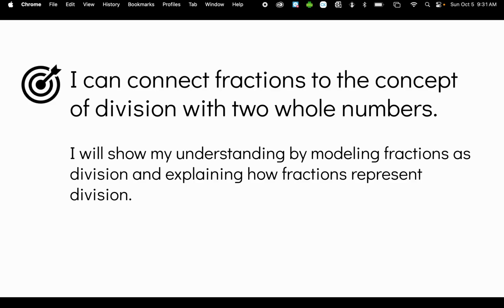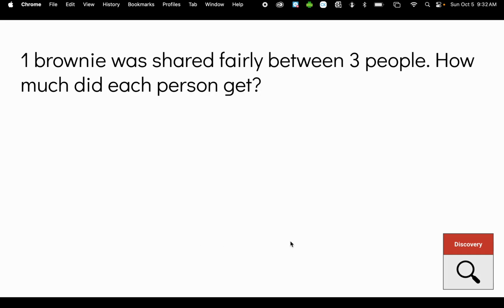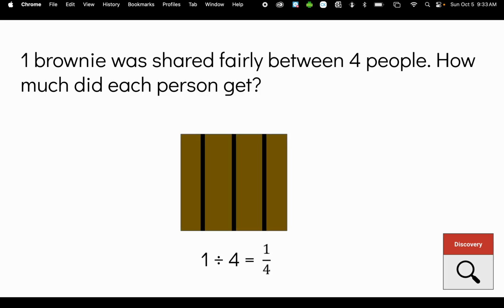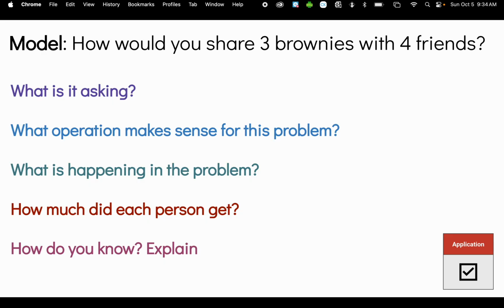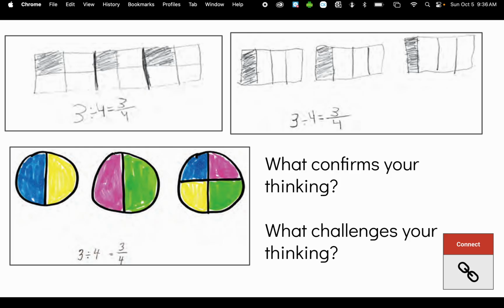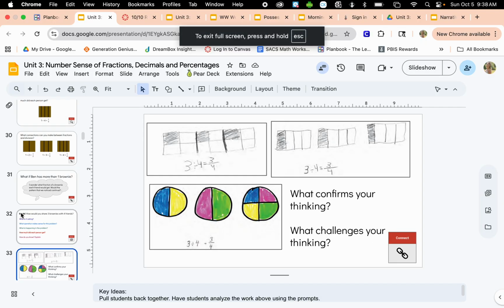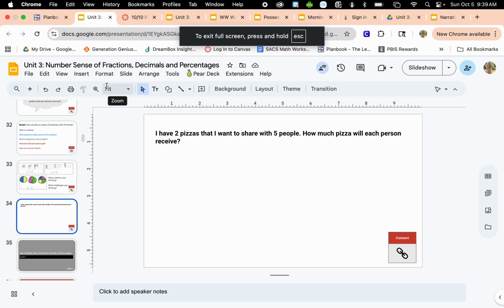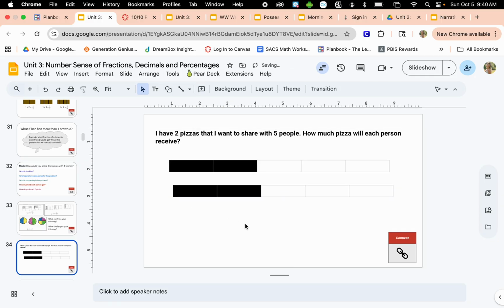Math Mini Lesson 10/10